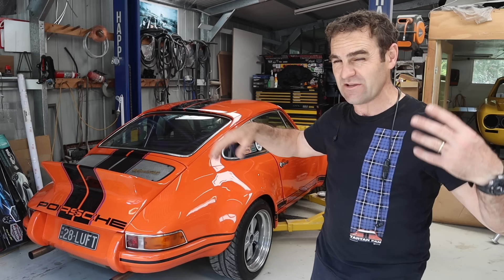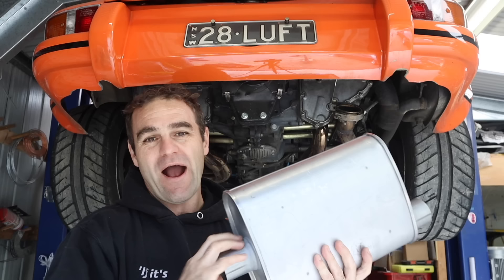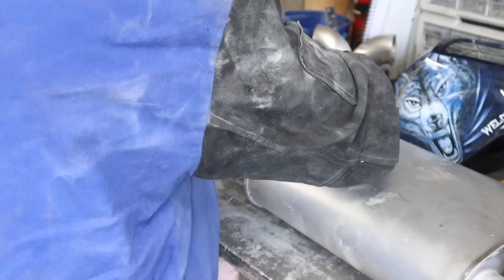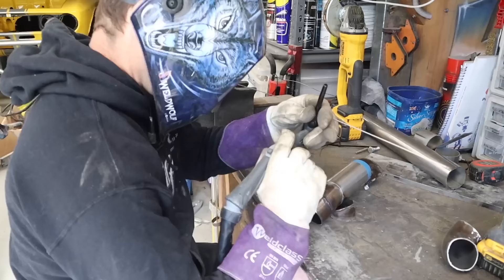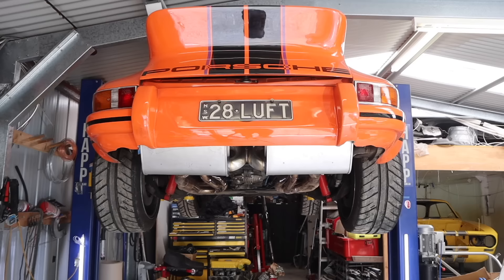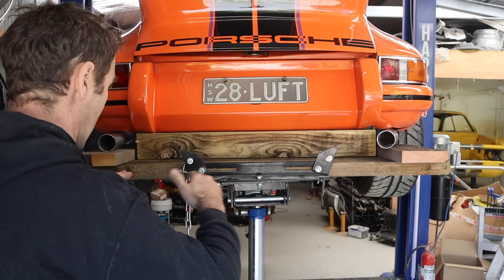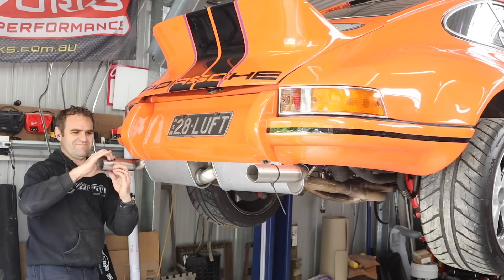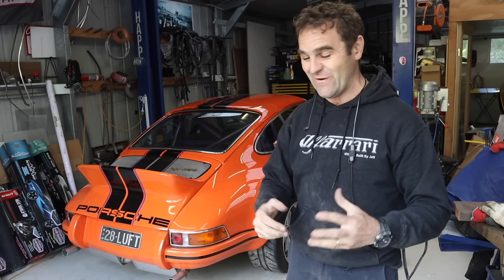Making ANOTHER exhaust for my aircooled Porsche 911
3 in 1 Sheet metal press brake/guillotine/roller

Mailing Address;

AUSTRALIA